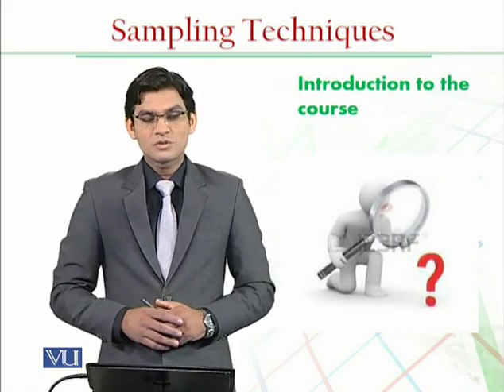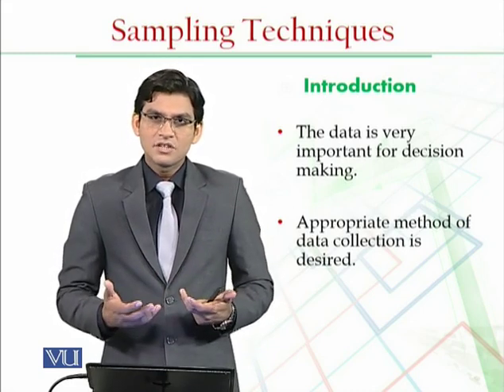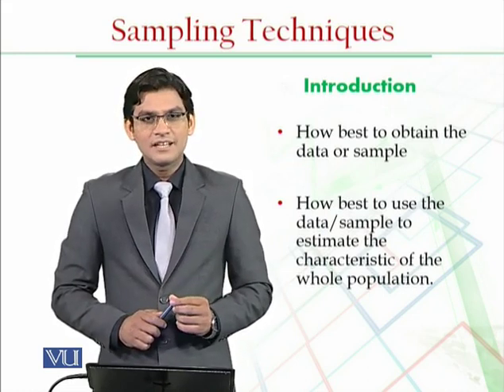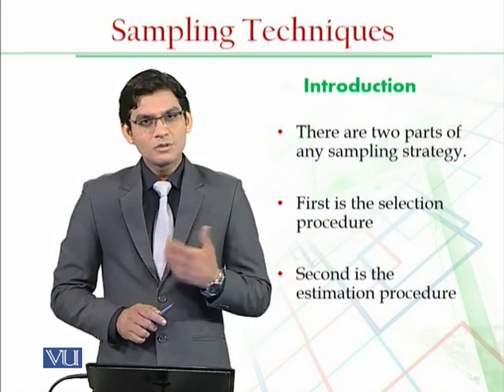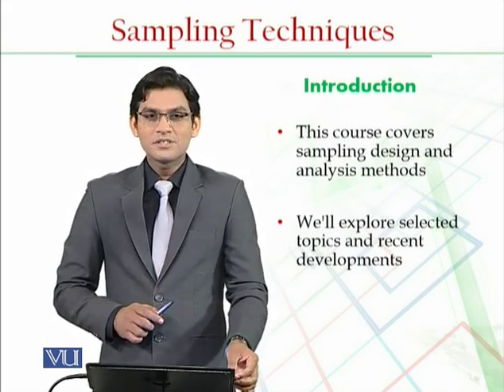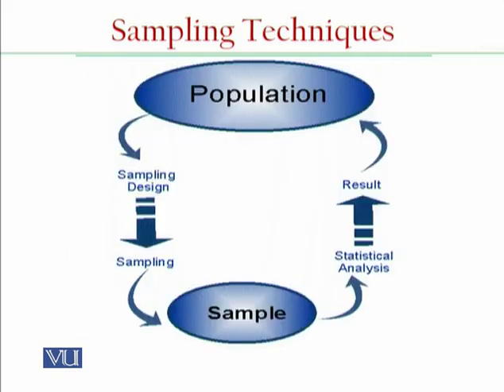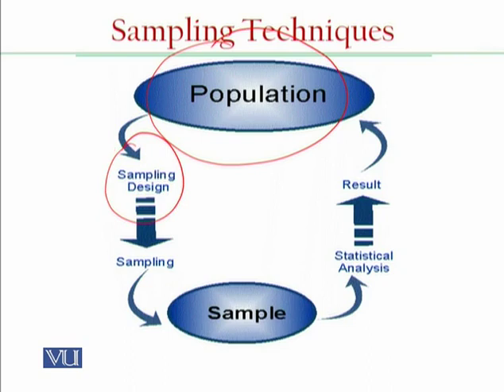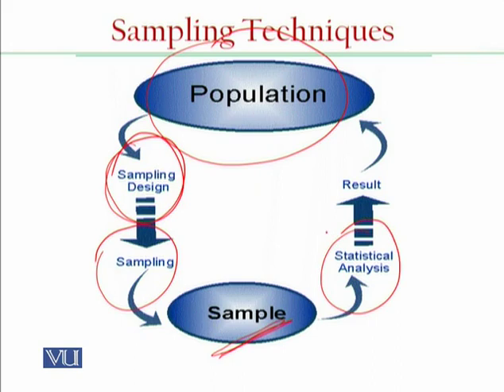STA632_Topic001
STA632 - Sampling Techniques